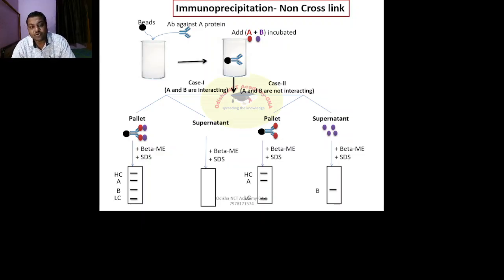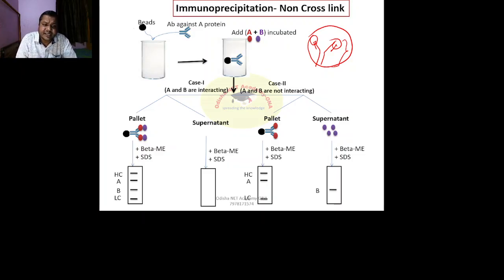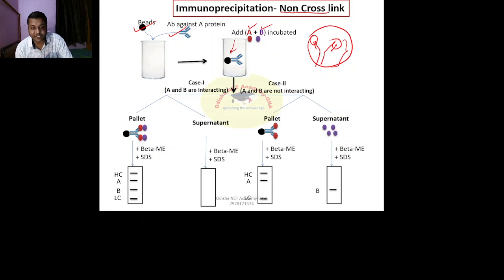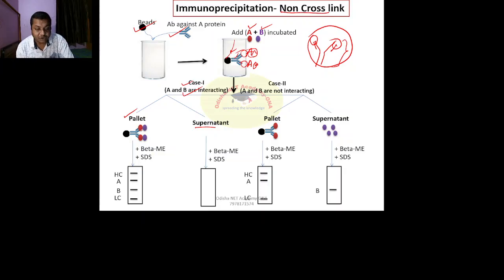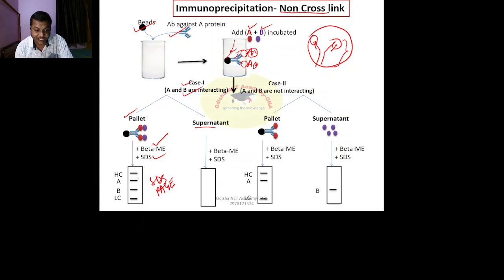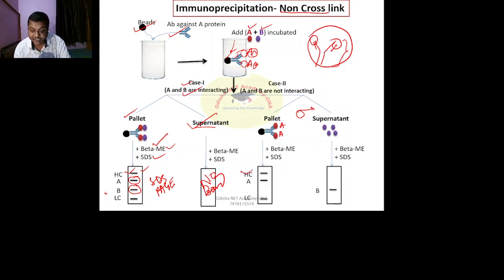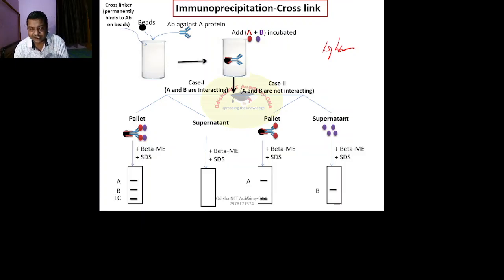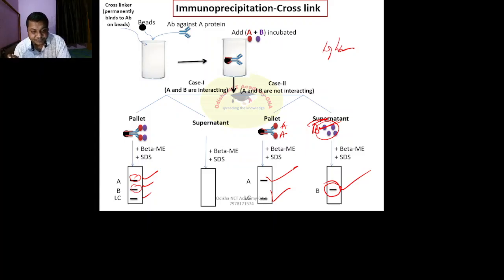Immunoprecipitation- Odisha NET Academy (ONA)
Odisha NET Academy-ONA (CSIR NET / GATE for Life Sciences & Biotechnology)